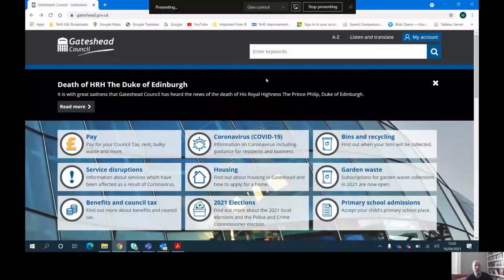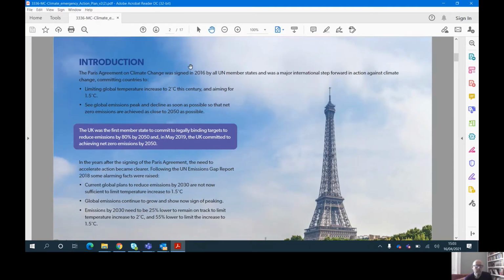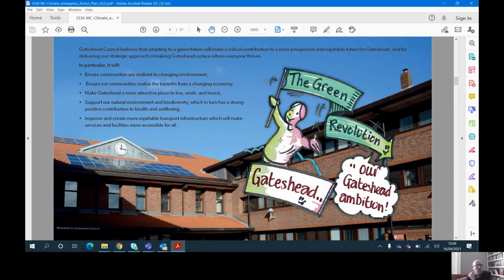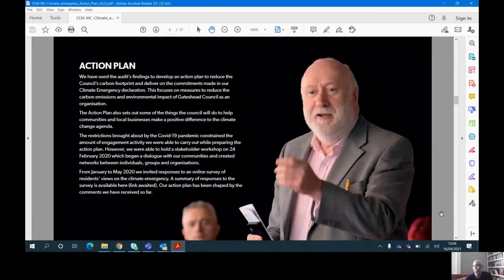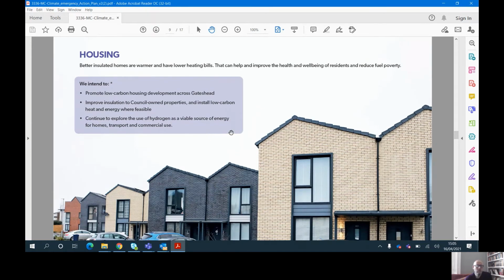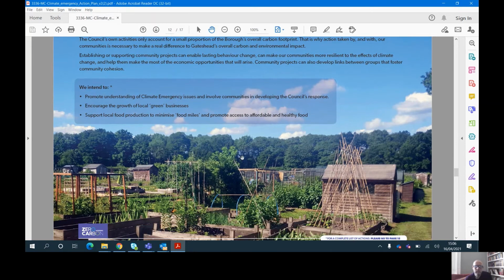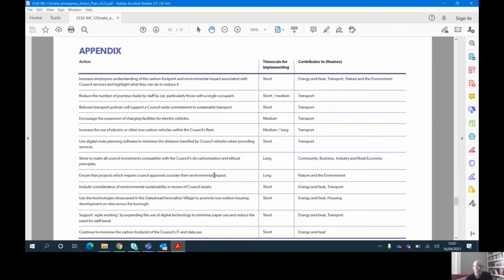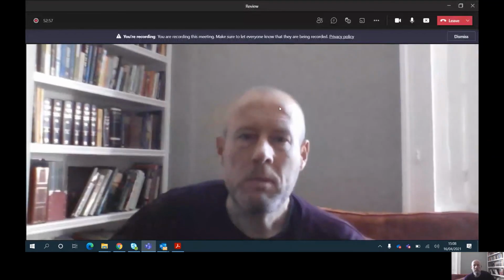A Review of Gateshead's Climate Emergency Action Plan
This is a review of Gateshead's Climate Emergency Action Plan, highlighting what's good about it and what could do with being improved.